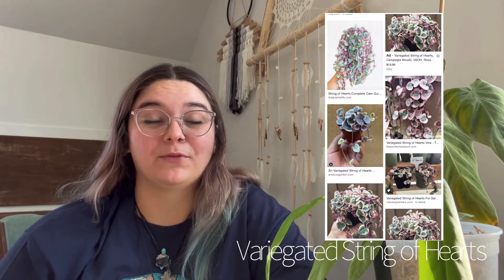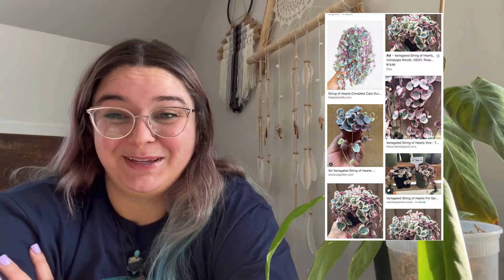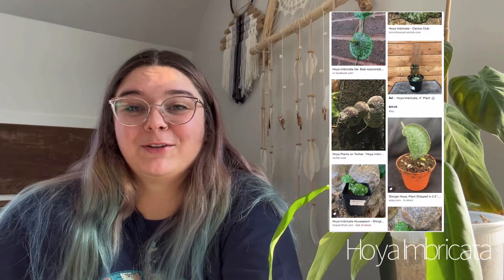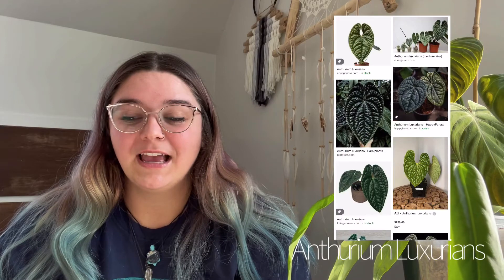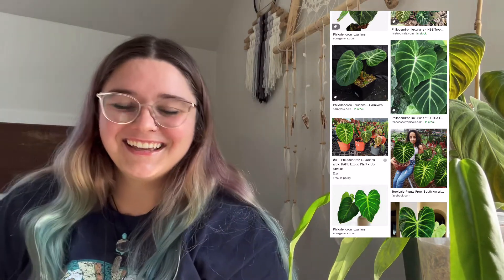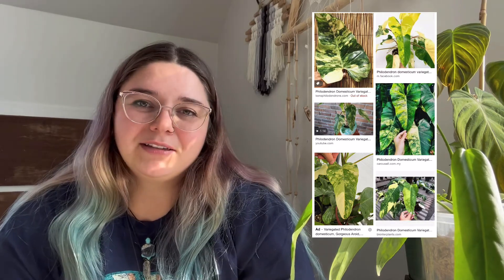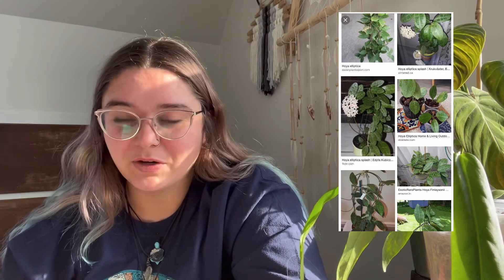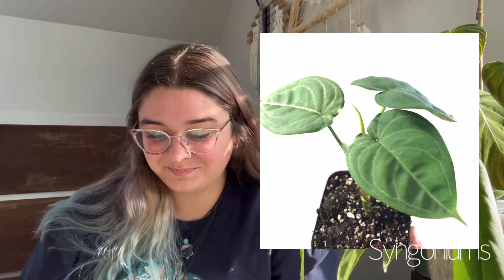2022 Houseplant Wishlist! (only trades)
Hey y’all!

This is my plant wishlist for 2022. I do have several other plants I’m looking for to many for one video! Hope you all enjoyed the video and thanks soo much for watching!